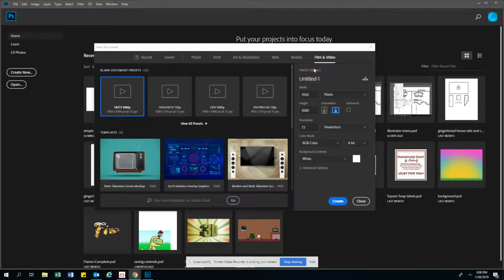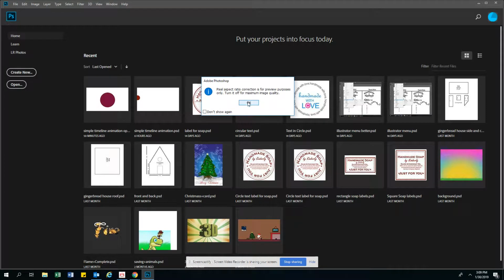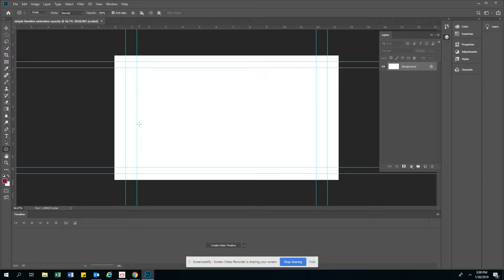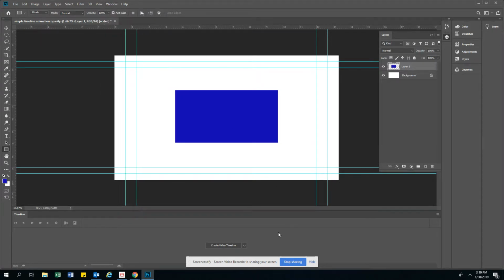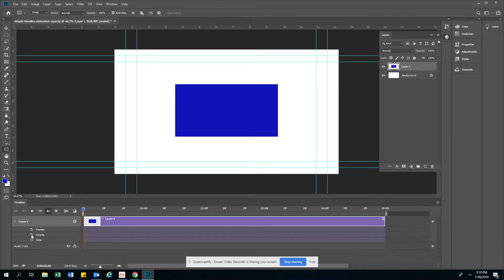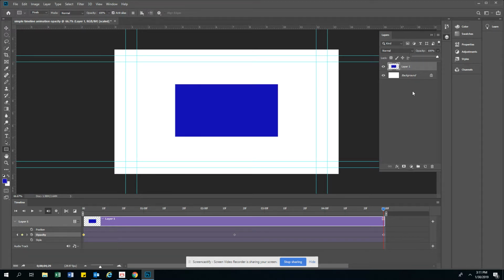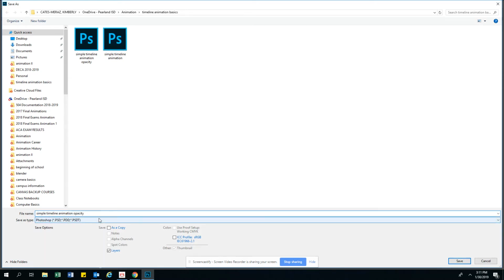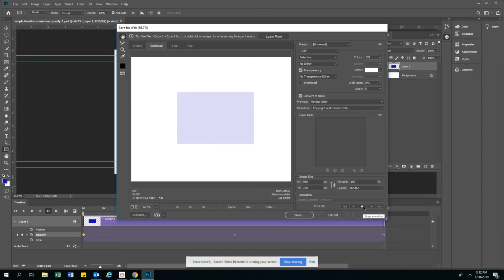simple timeline animation opacity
This short video shows you how to animate the opacity of a pixel shape in the video timeline part of Photoshop.